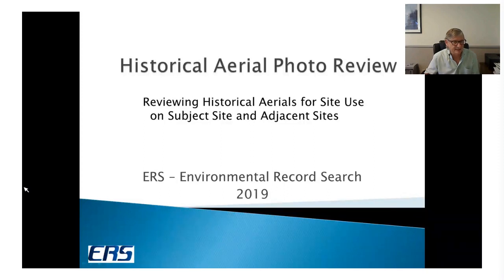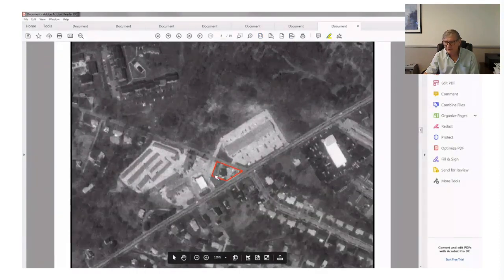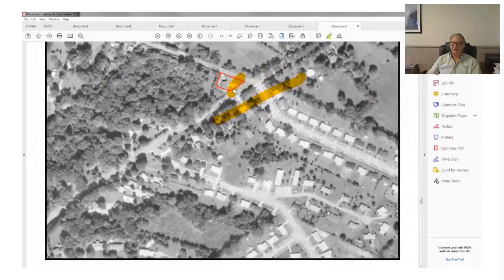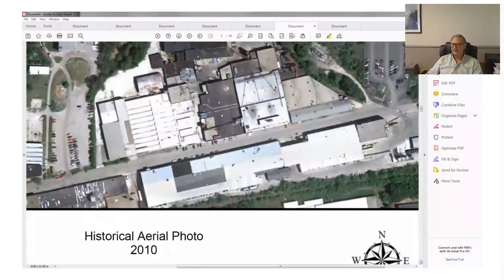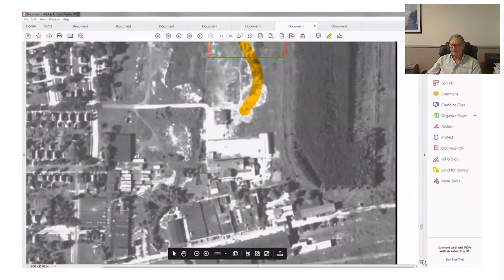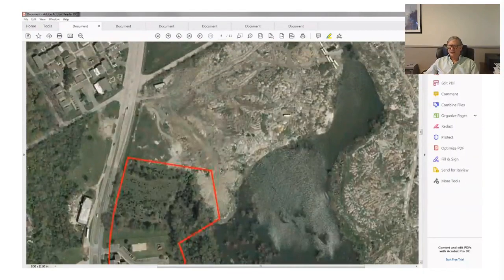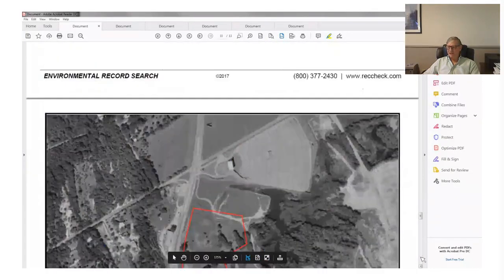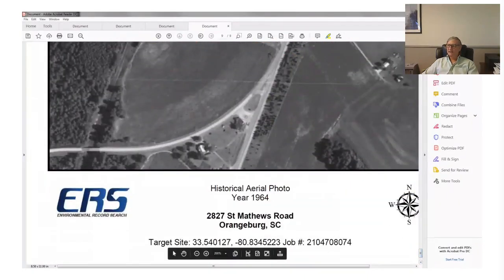10.24 Phase I ESA Aerial Photo Review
In the Webinar, we dicuss:
*Brief Overview of ERS' Premium Aerial Photography.
*Introduction to Aerial Photo Review - great for beginners
*Examples of Aerials showing different features
*Identifying concerns